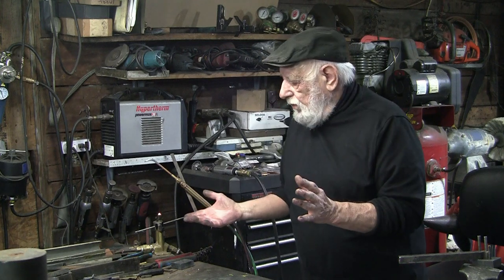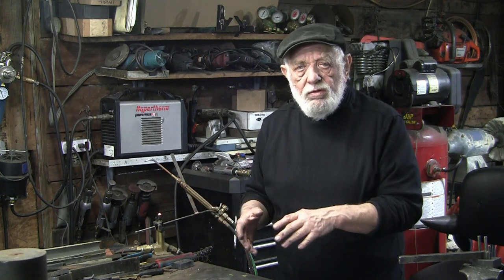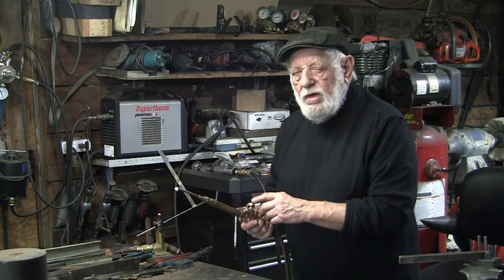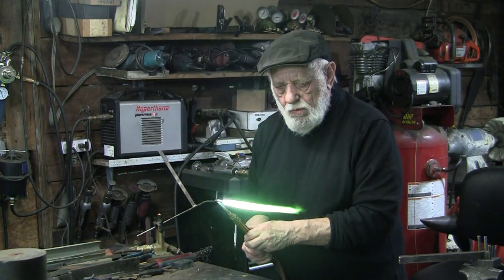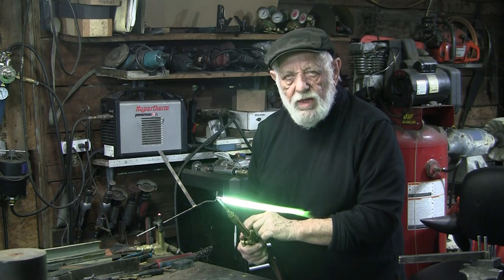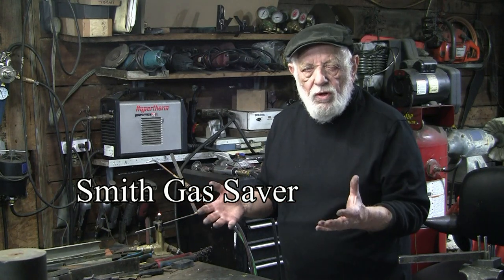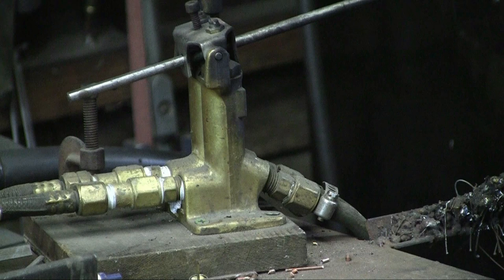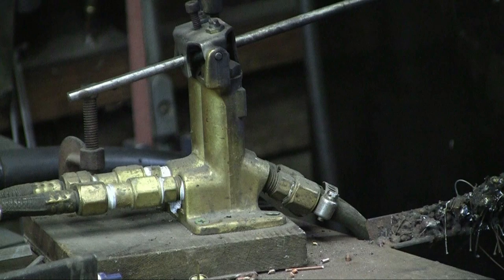Oxygen Acetylene Gas Saver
The Oxygen Acetylene Gas Saver saves you Gas (money), time (convenience) and keeps your shop cleaner. This video shows me using the gas saver along with along with an example of lighting the torch in the traditional manner.